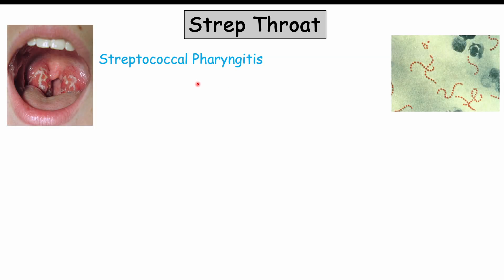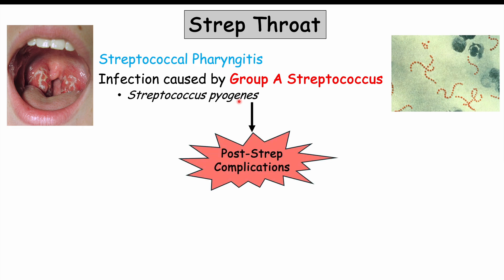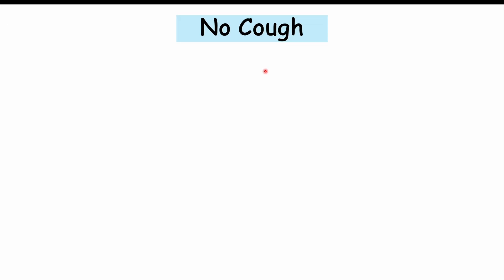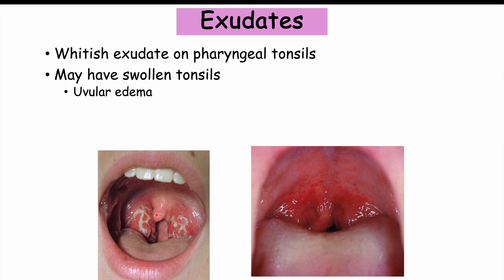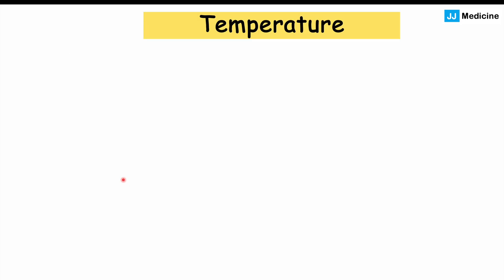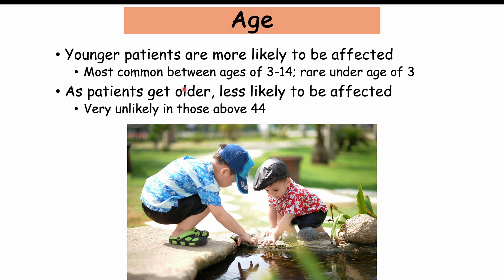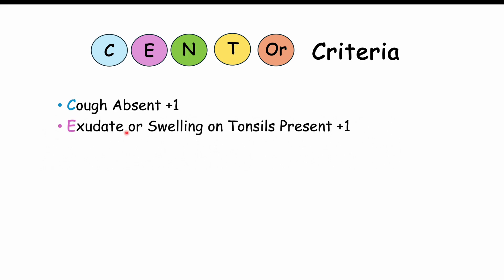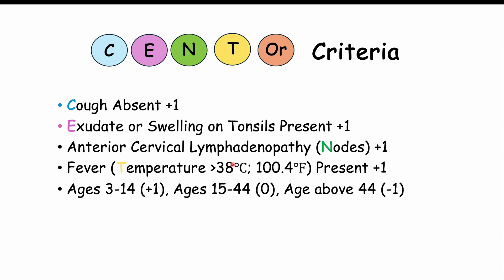Strep Throat (Streptococcal Pharyngitis) Signs & Symptoms | CENTOR Criteria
Strep Throat (also known as Streptococcal Pharyngitis) is a upper respiratory tract infection with Group A Streptococci (Streptococcus Pyogenes), which is a very important condition to detect and treat promptly due to increased risk of post-strep throat related complications. Unfortunately, Strep Throat can be mistaken for other upper respiratory infections, including viral infections, due to a significant overlap in signs and symptoms. In this lesson, we discuss some of the hallmark findings of Strep Throat, utilizing a particular clinical criteria (CENTOR criteria), which can help increase suspicion of Strep Throat and often trigger proper further workups (including Rapid Antigen Test).

JJ

For books and more information on these topics